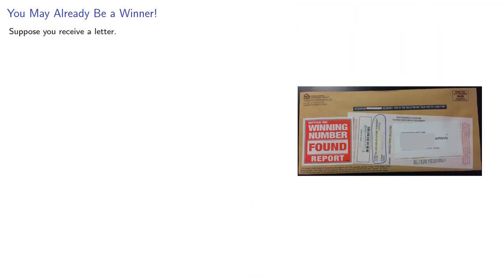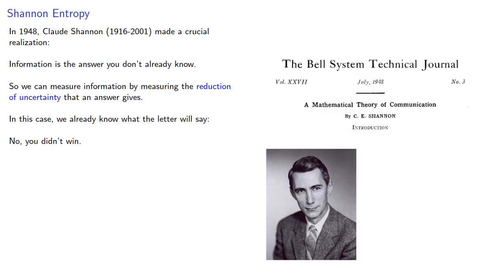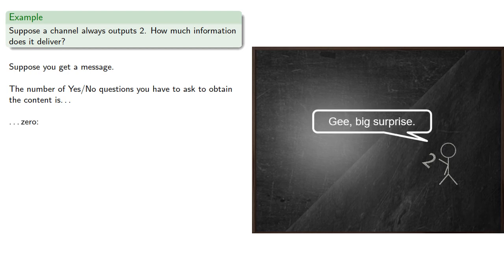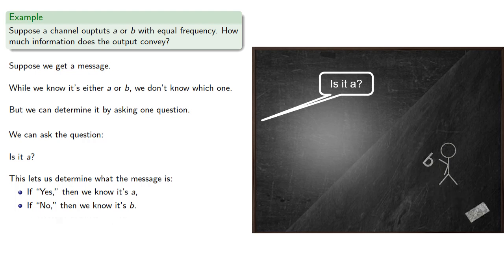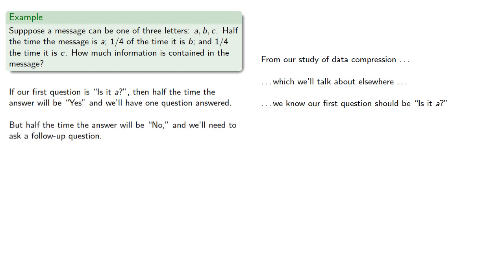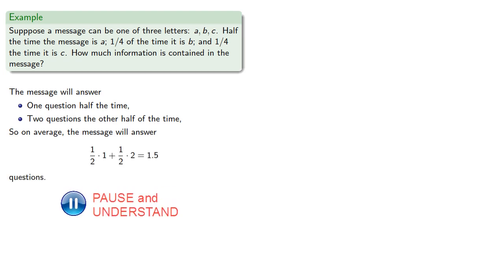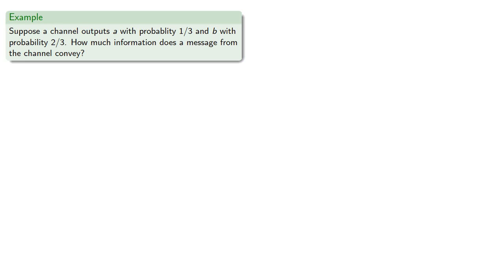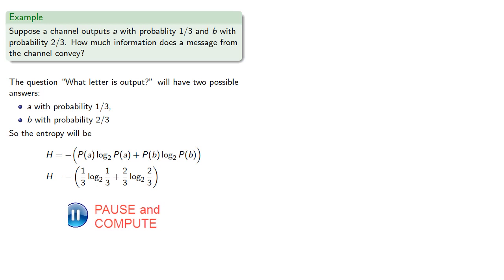Shannon Entropy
Introducing the Shannon entropy as a measure of information content.